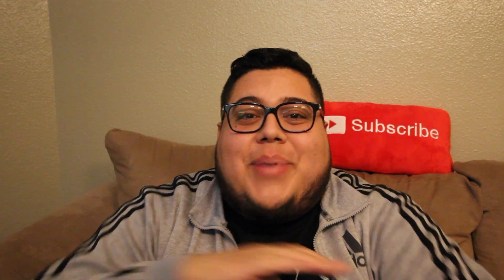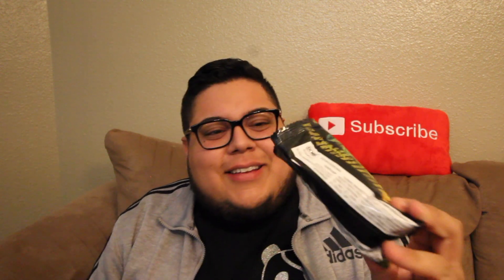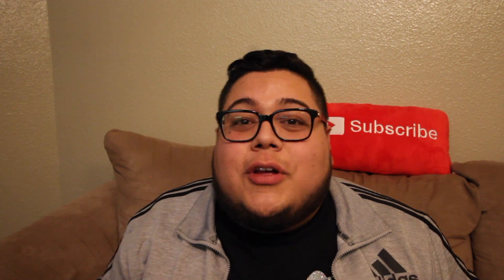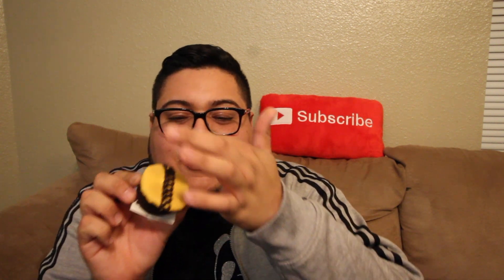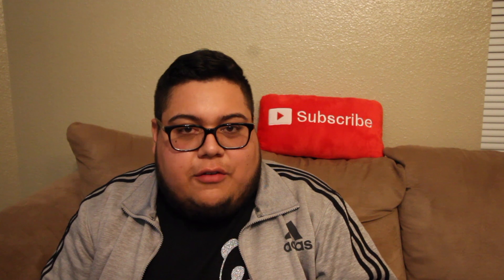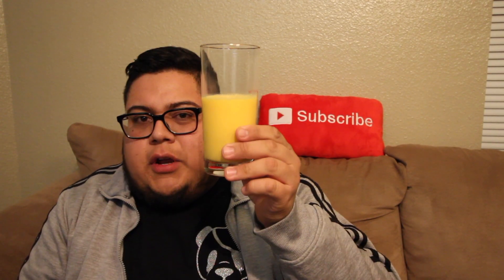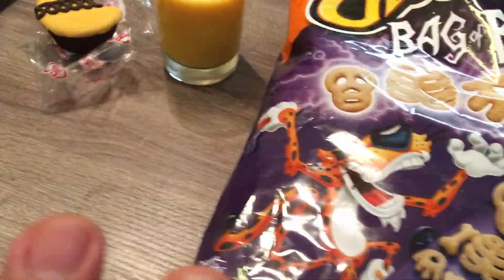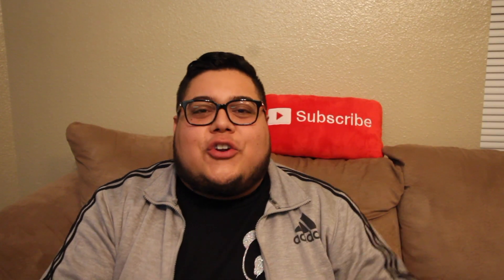Zombie Takis, Cheetos Bag of Bones, TruMoo Orange Milk - MEGA FOOD REVIEW - Full Nelson Eats A Lot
The Mega Food Review is here! Today I review Zombie Takis, Cheetos Bag of Bones, TruMoo Orange Scream Milk, Scary Cakes, and Chocolate Twinkies with S'cream filling!!!

Welcome to a very special Halloween Episode of Full Nelson Eats A Lot!!! 👻🎃

Are these snacks scary delicious? Or are they just another money grab by companies trying to cash in on the holidays? Find out now in this new episode of Full Nelson Eats A Lot!!!